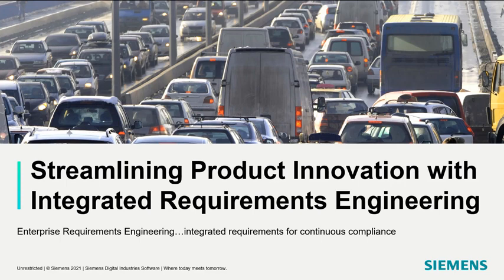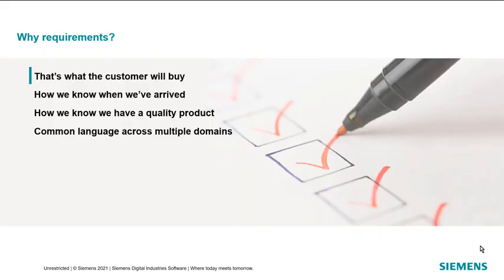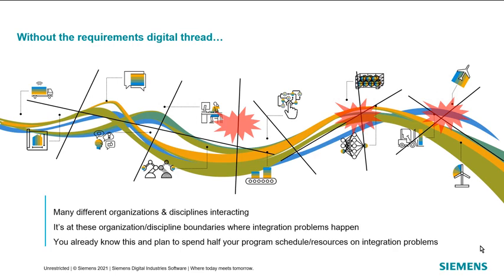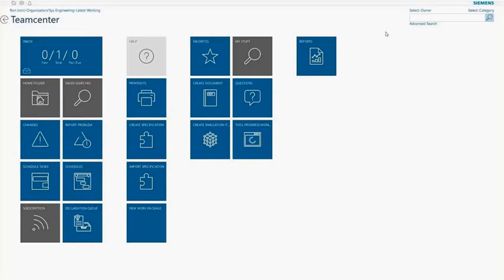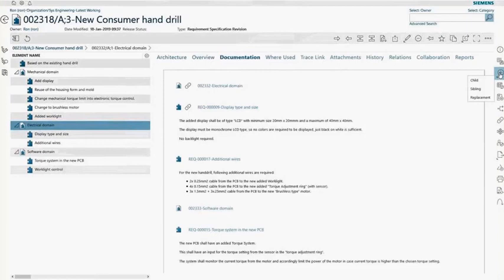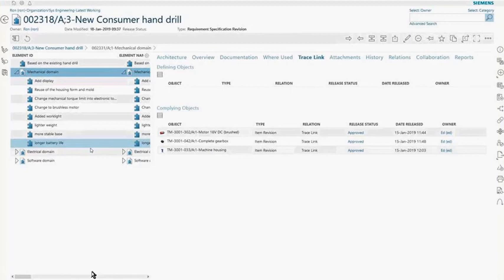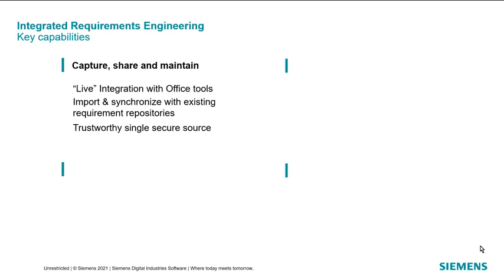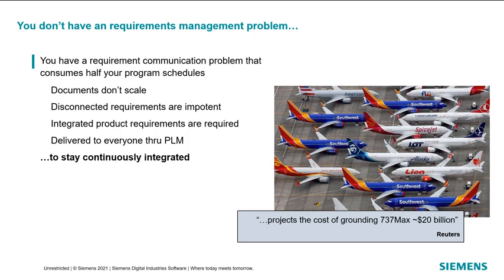I migliori strumenti per la gestione dei requisiti di prodotto